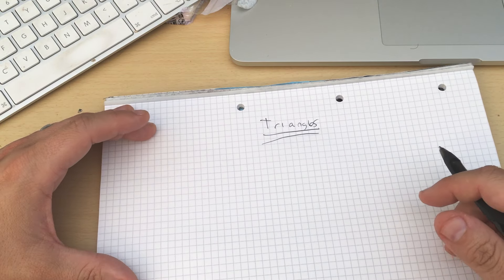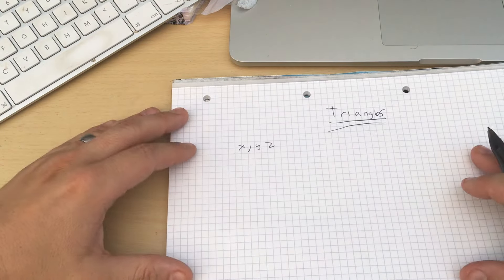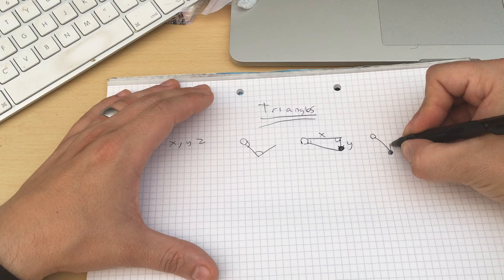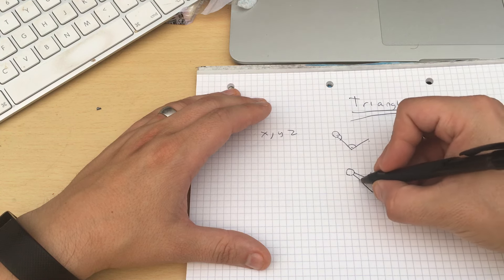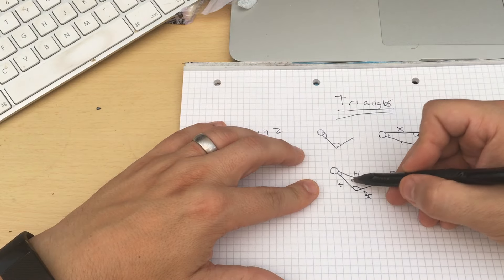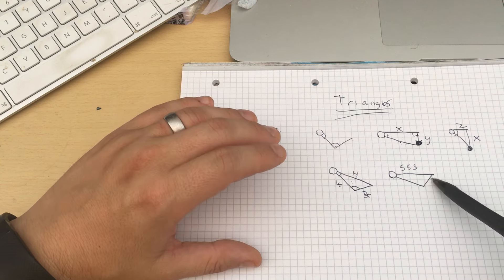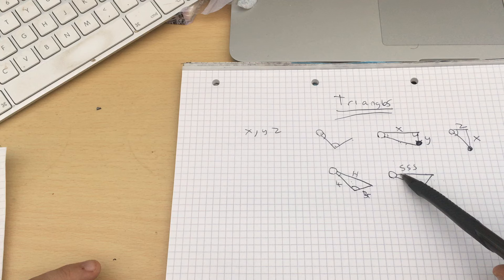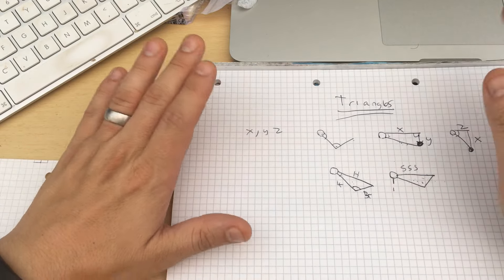Learning Robotics : It's all about Triangles.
So, using triangles I managed to control my robotic arm to reach out to a object.  Here I try to explain how I did it, demo coming up next